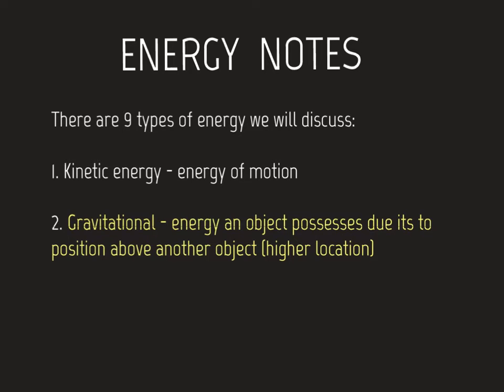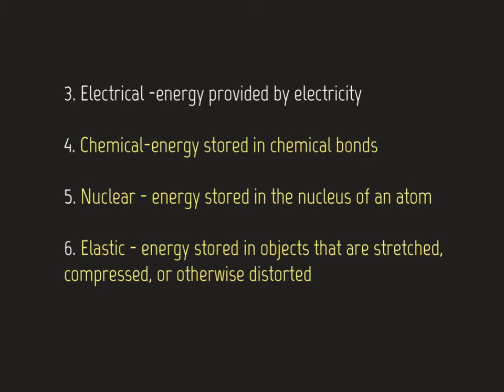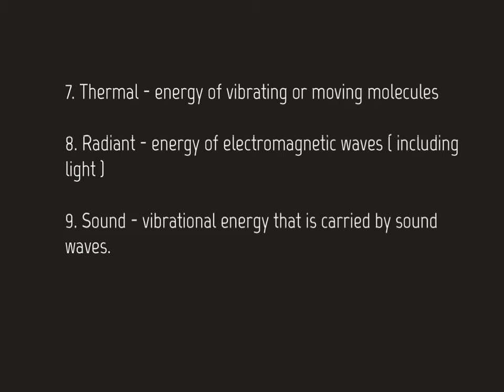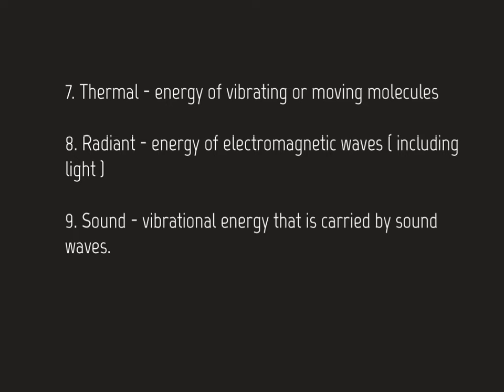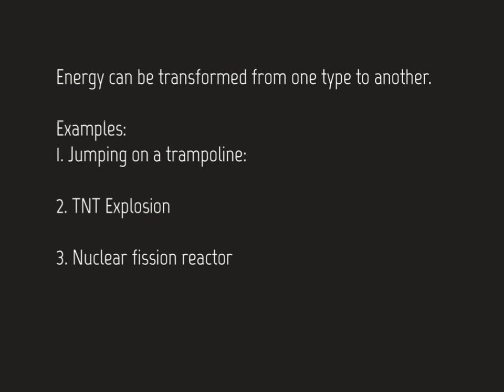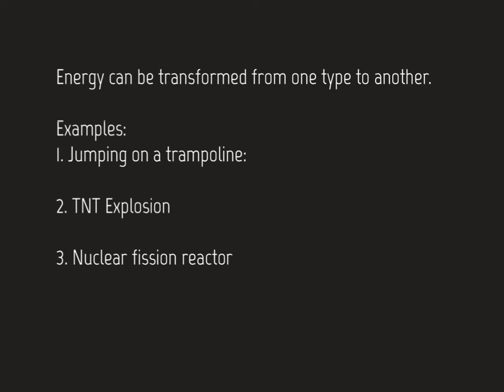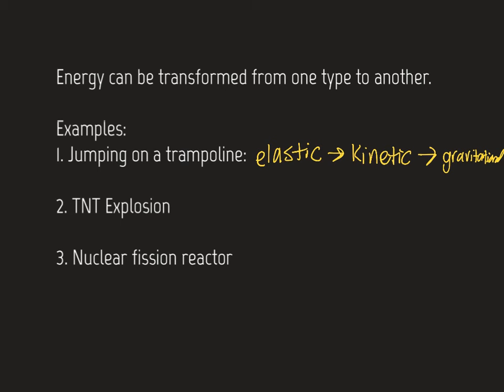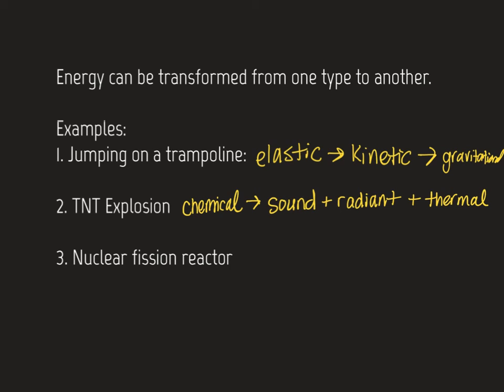physics energy notes